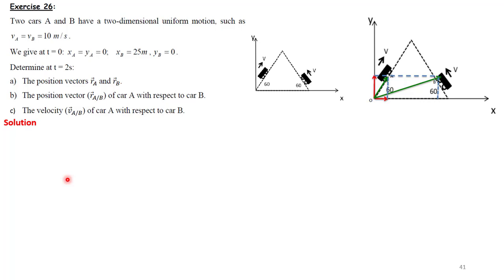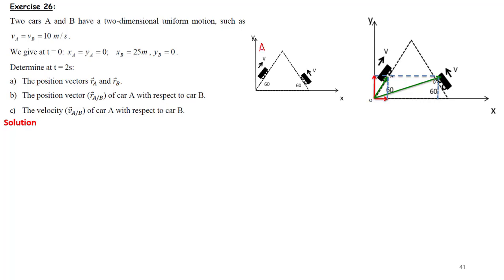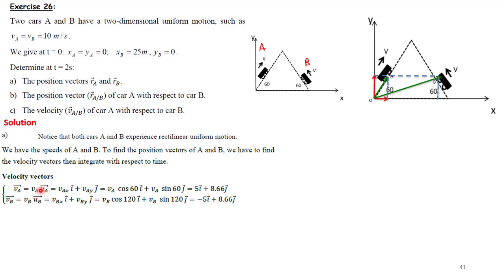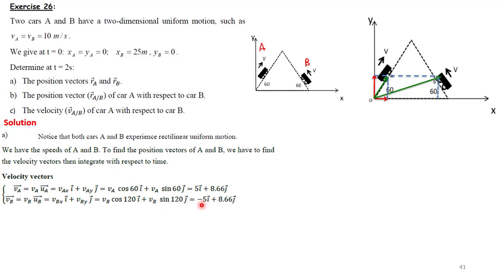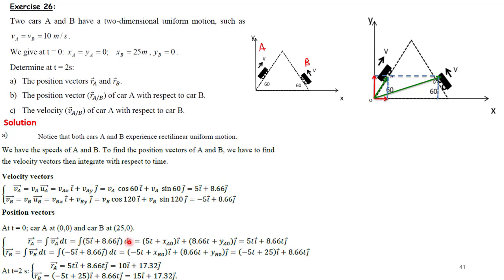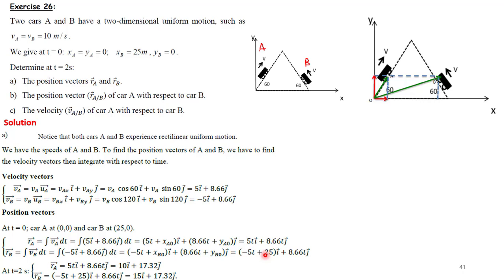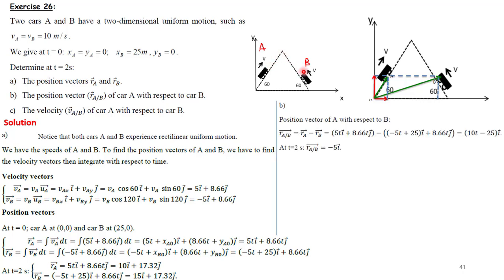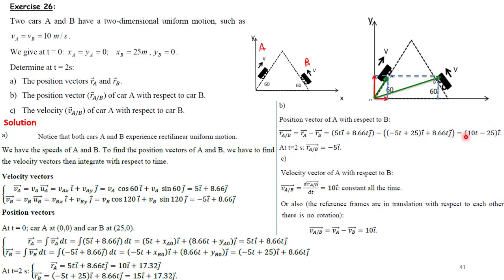Absolute and Relative motion - Chap 1 - Tutorial Ex 26